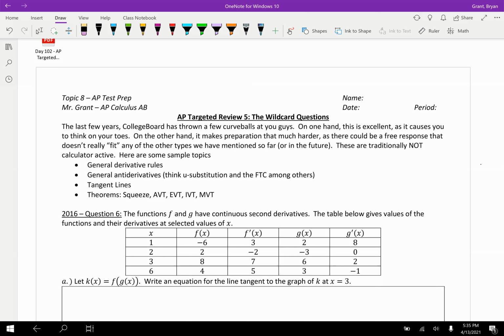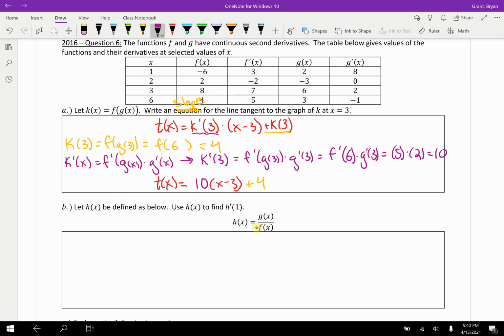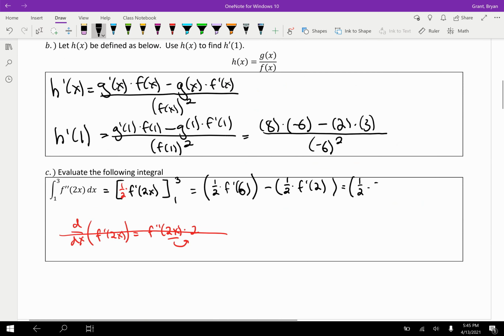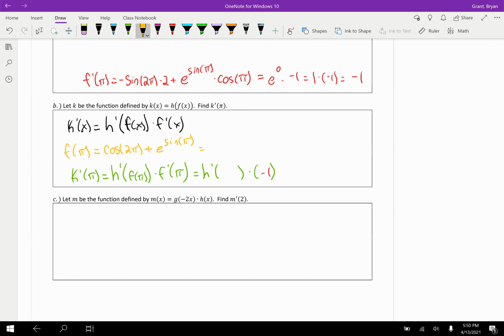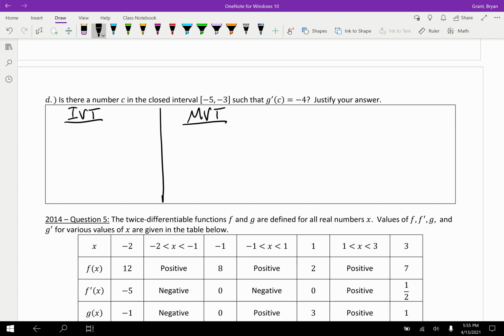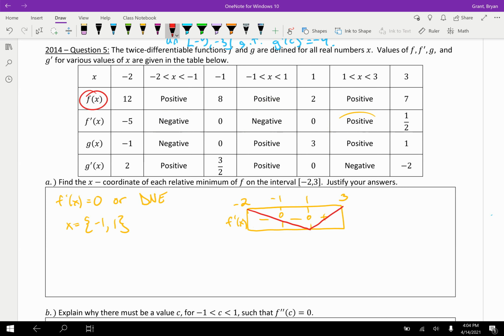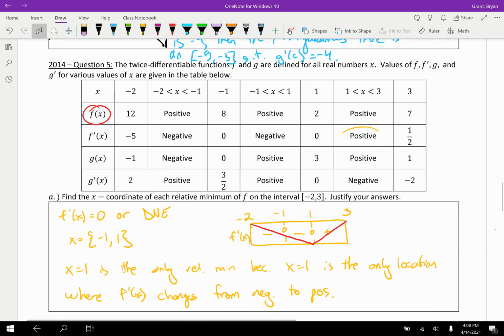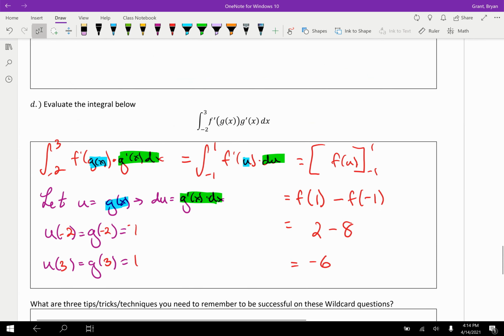FRQ Targeted Review 5 - AB Wildcard Questions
Today's video focuses on those FRQ-style questions that don't fit any one specific theme.  In the last five or so years (2015 and forward), the AP Exam has given one FRQ that has a variety of non-themed questions.  They may ask about derivative rules, integration techniques, relative extrema, theorems, or something else.  I have picked three FRQs to work through that exemplify the style (or lack thereof) of problems which you might encounter on a "Wildcard" FRQ.

Please note that there are TWO Wildcard videos. This video is for AP Calculus AB, while the other is for AP Calculus BC